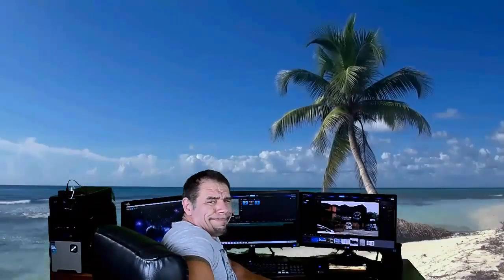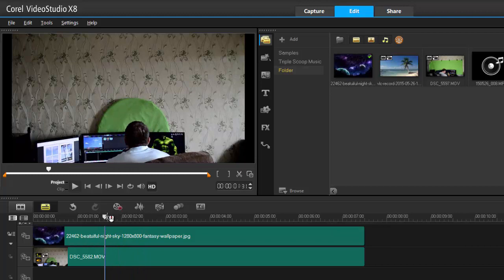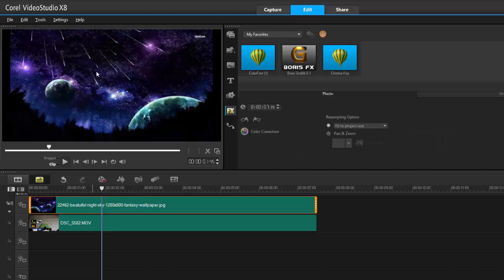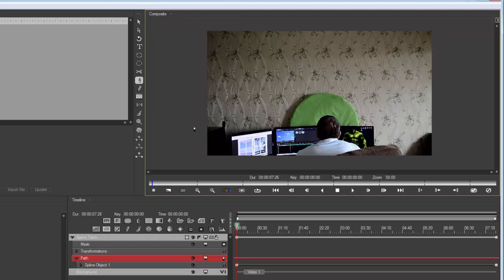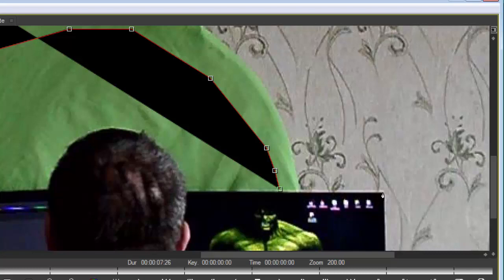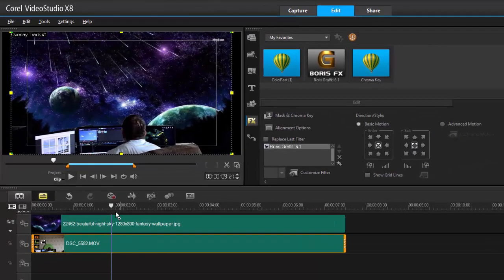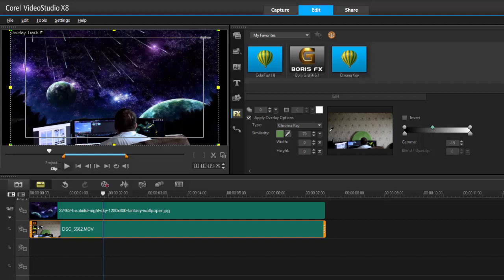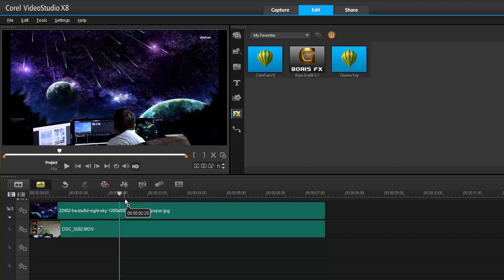Corel VideoStudio Pro x8, combine mask with green screen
How to make a large green screen using masks. Combine your green screen and mask to make a large screen.